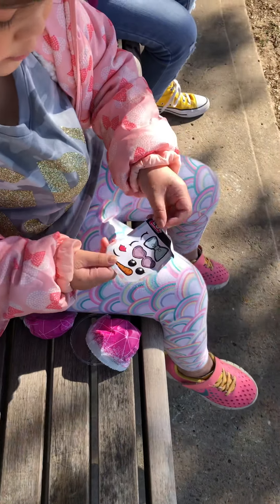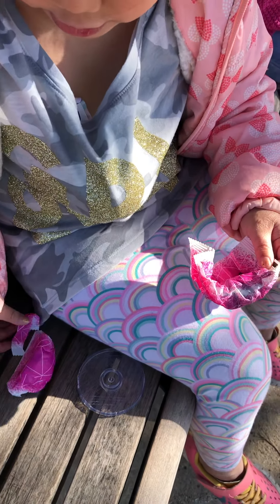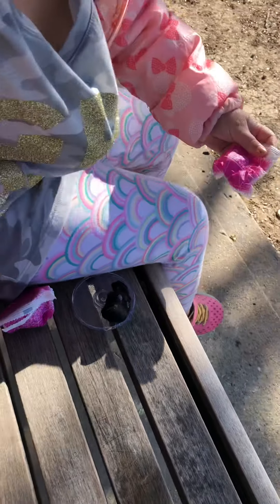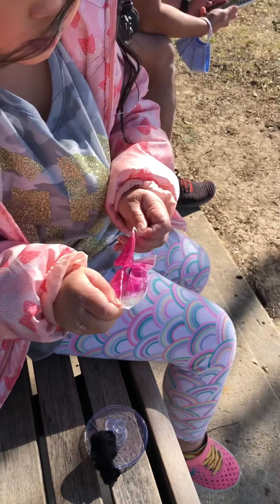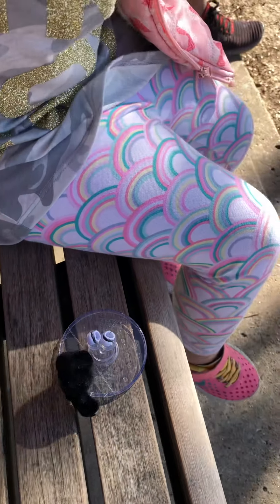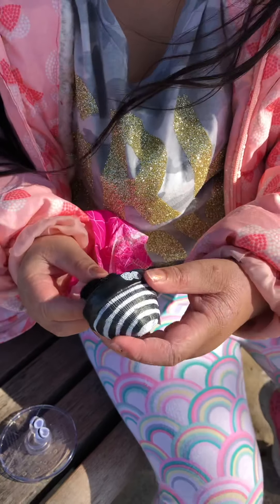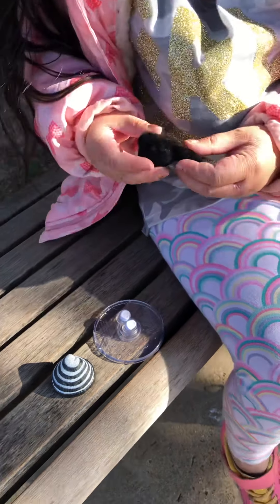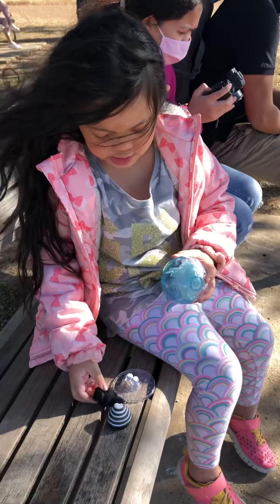LOL toys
Surprise toy